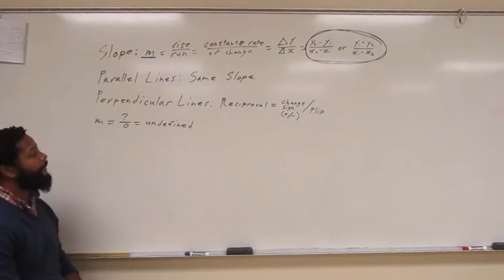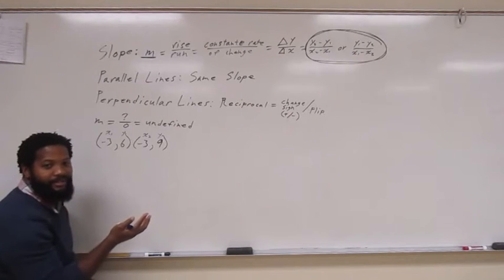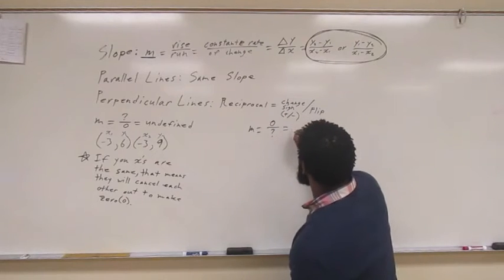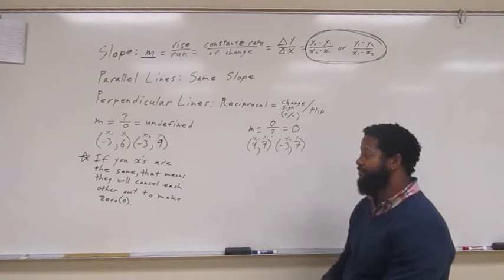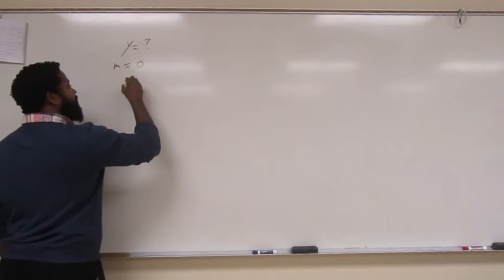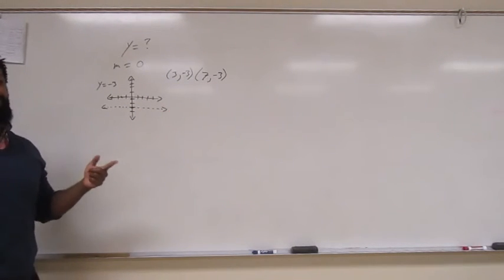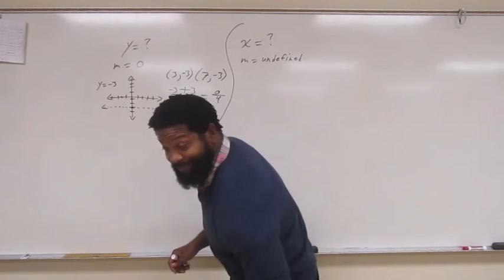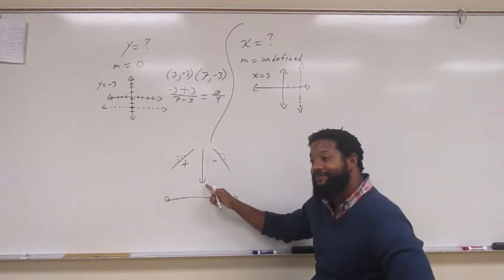Geometry: Re Teaching Slopes 3